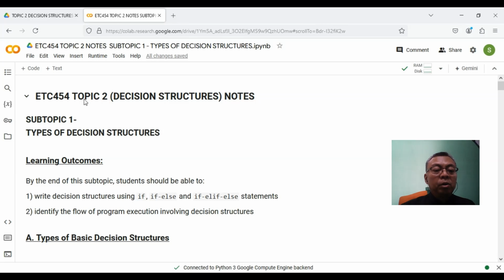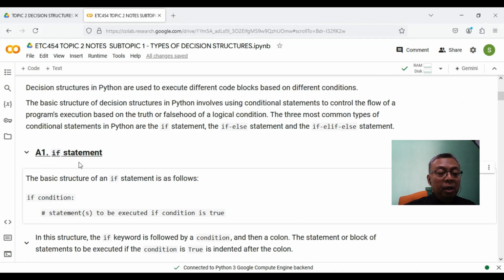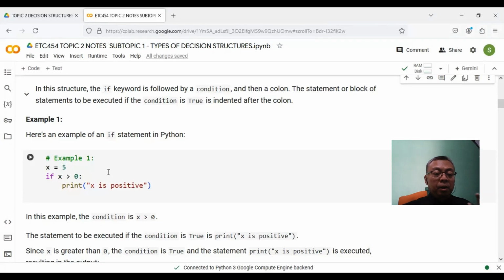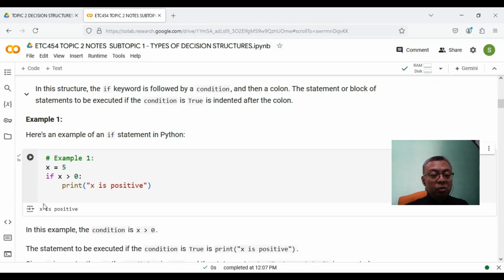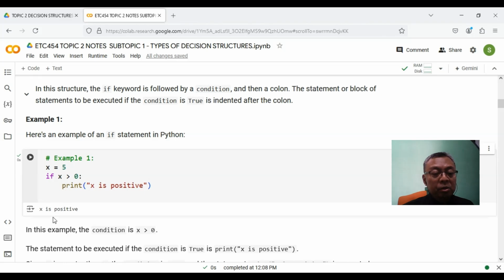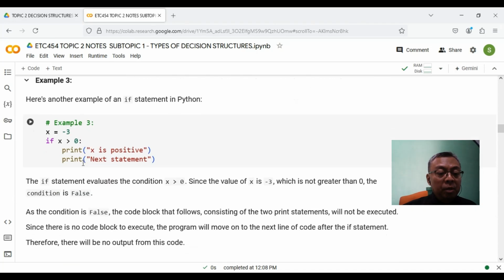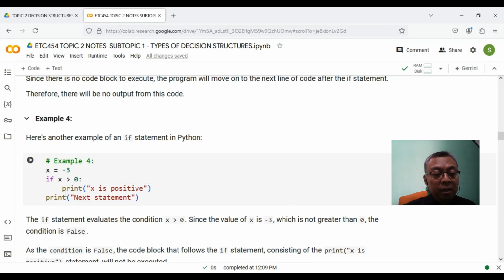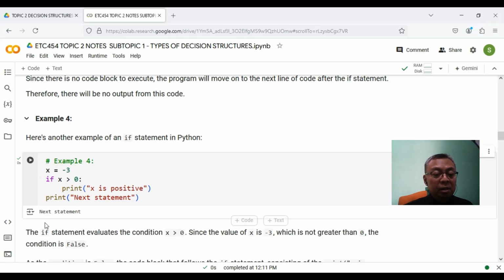ETC454 TOPIC 2-1 PYTHON'S DECISION STRUCTURES - IF STATEMENT